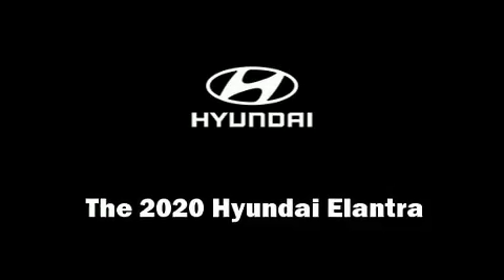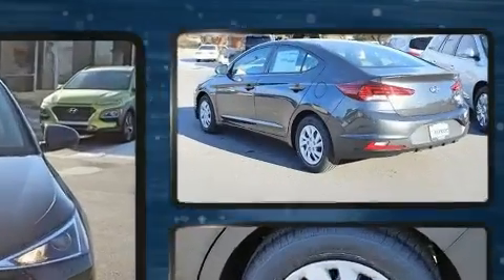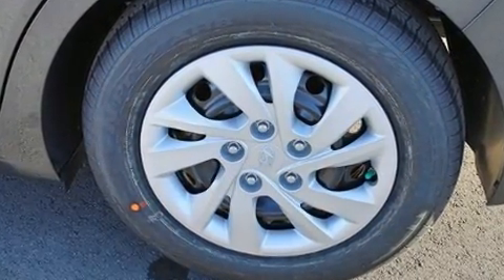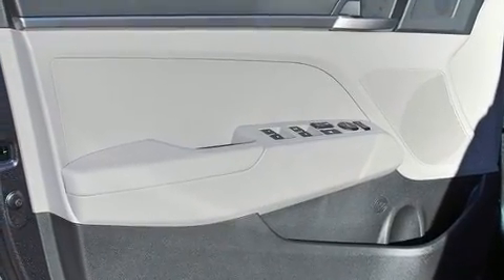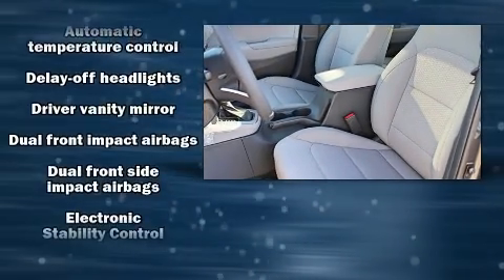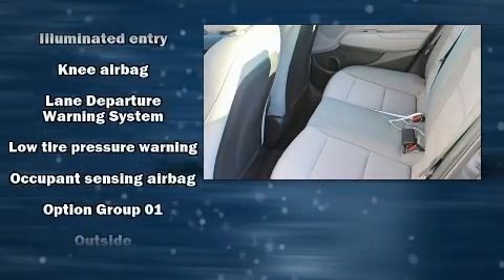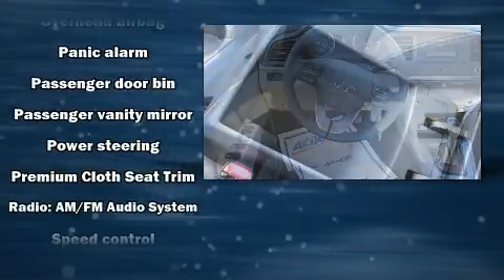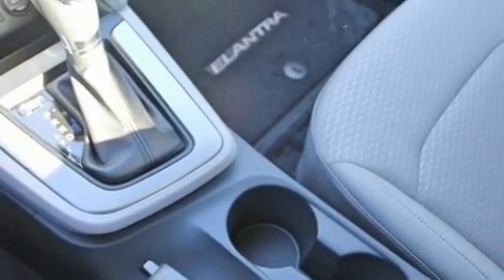2020 Hyundai Elantra SE in Bartlesville, OK 74006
Patriot Hyundai
2001 SE Washington Blvd

You can expect a lot from the 2020 Hyundai Elantra. This 4 door, 5 passenger sedan is waiting for you to take home! Smooth gearshifts are achieved thanks to the 2 liter 4 cylinder engine, and for added security, dynamic Stability Control supplements the drivetrain. Hyundai prioritized comfort and style by including: delay-off headlights, front bucket seats, automatic temperature control, tilt and telescoping steering wheel, power windows, cruise control, and remote keyless entry. Audio features include an AM/FM radio, and 6 speakers, enhancing the audio experience throughout the interior. Hyundai also prioritized safety and security by including: dual front impact airbags, front side impact airbags, traction control, brake assist, a panic alarm, and ABS brakes. This car was designed with safety in mind, allowing you to drive with even greater assurance. You will have a pleasant shopping experience that is fun, informative, and never high pressured. Please don't hesitate to give us a call.